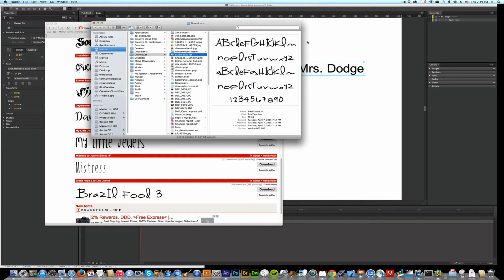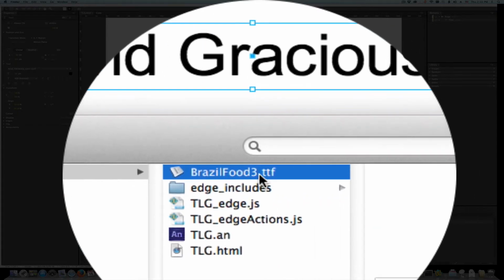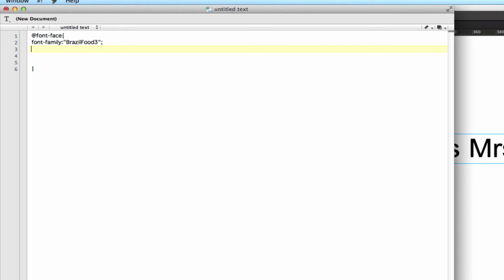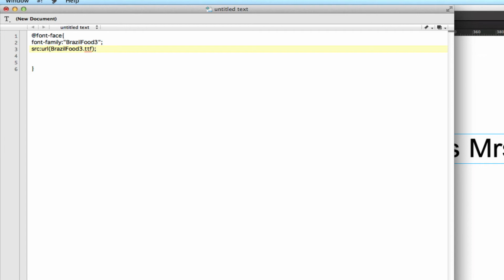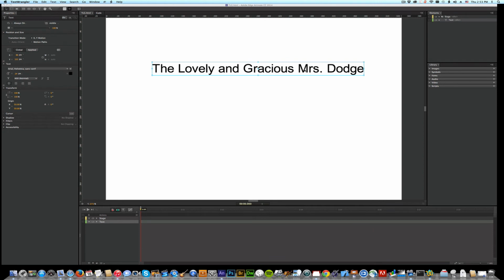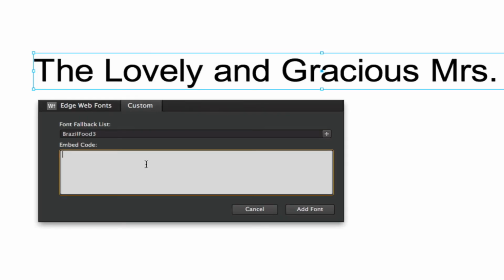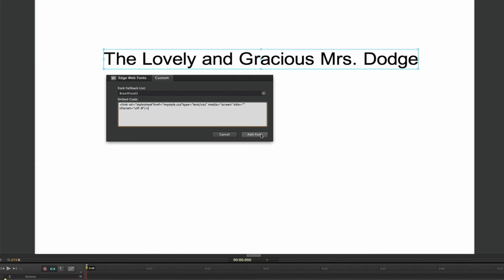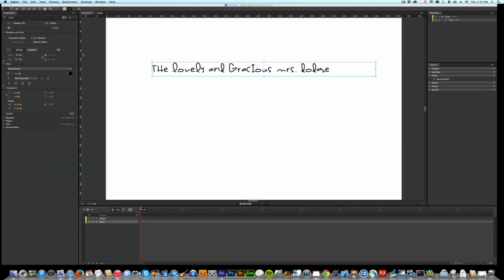How to Add Custom Fonts to Adobe Edge Animate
Adding Custom Fonts not found in Edge Web Fonts , Google Fonts to Typekit to Adobe Edge Animate